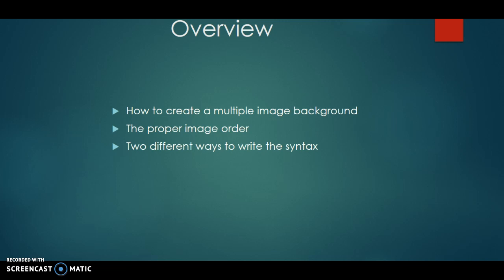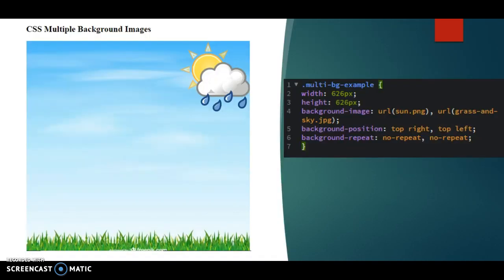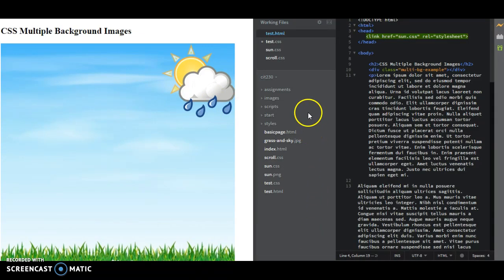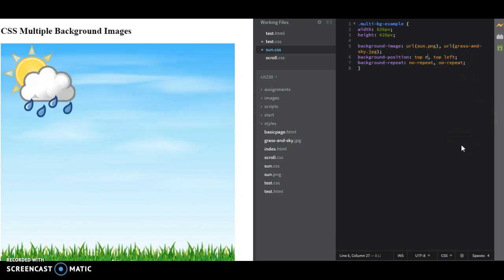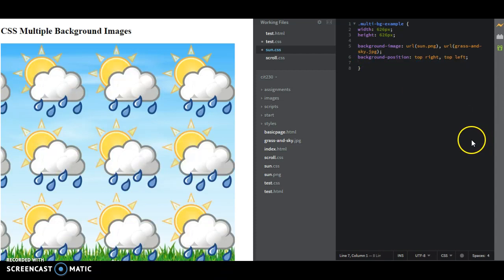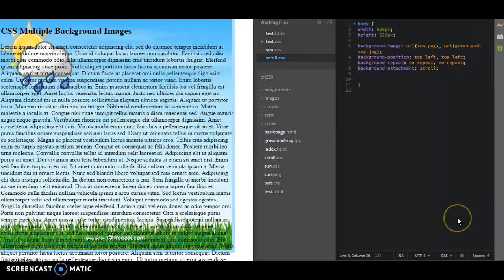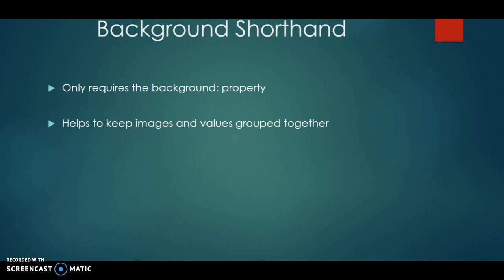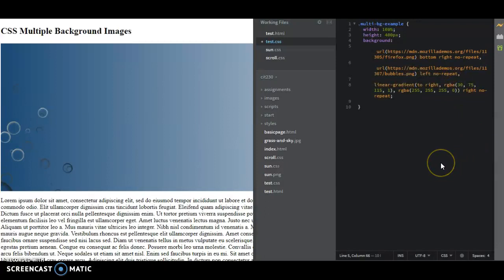Multiple Background CSS